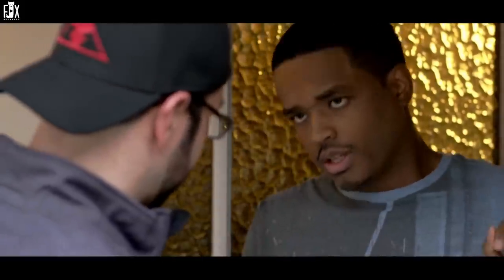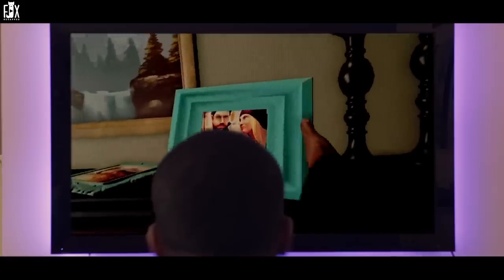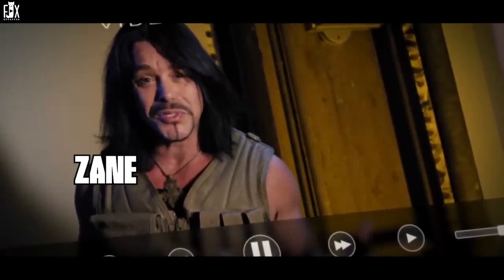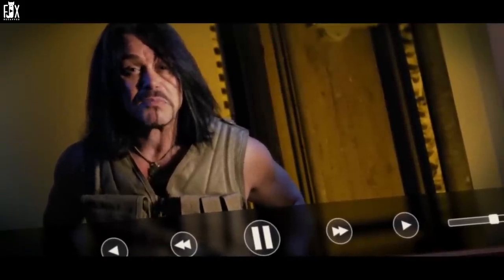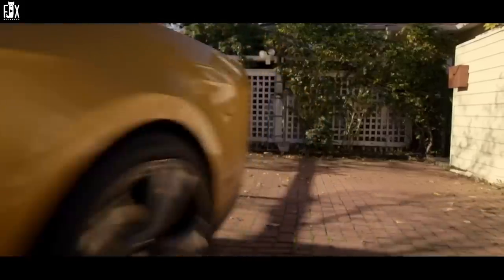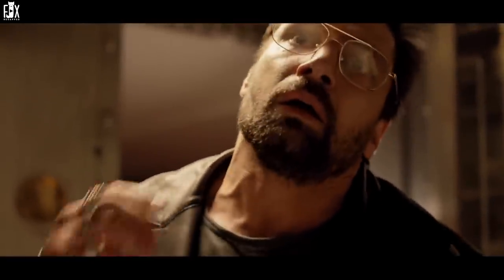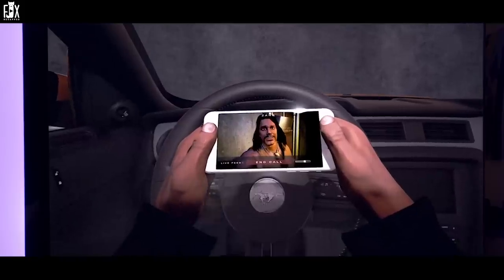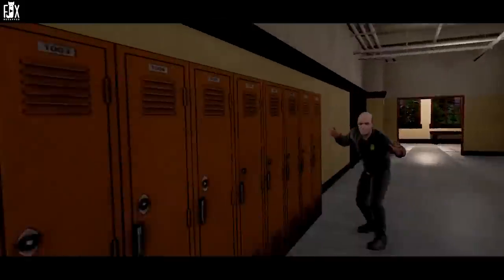He Robbed The Bank In The Game, But He Didn't Know That The Game Was Connected To Reality !